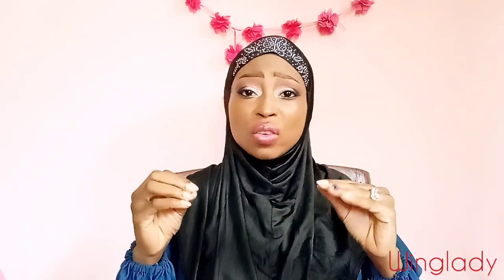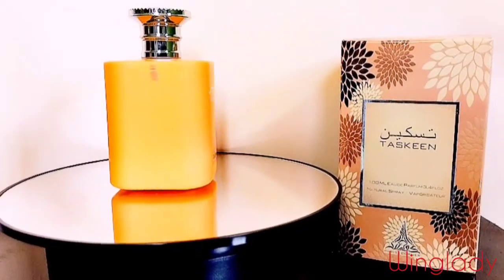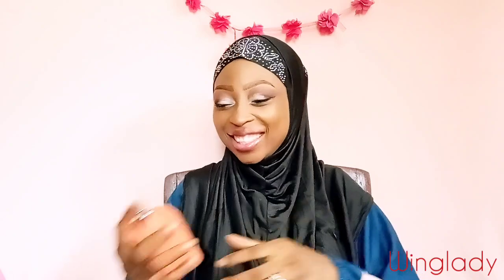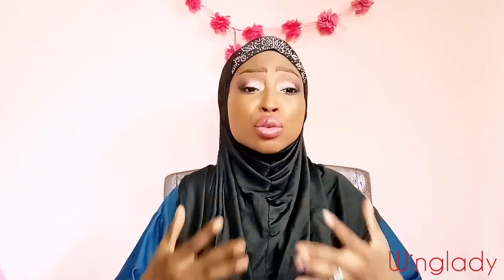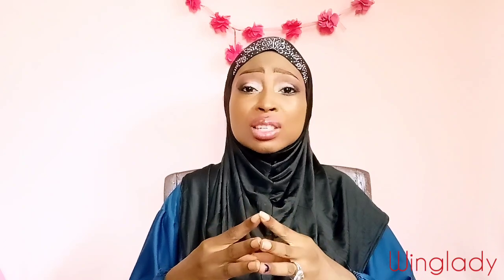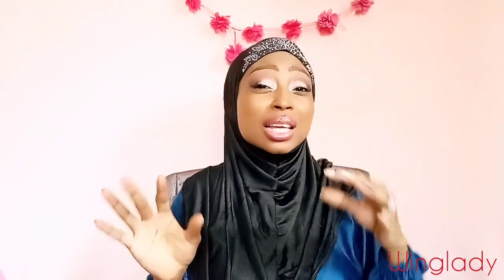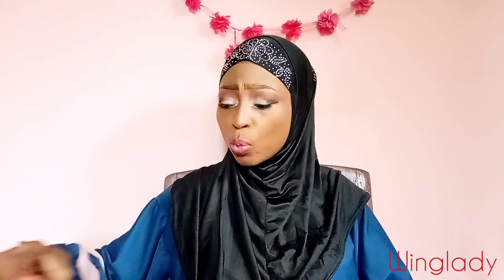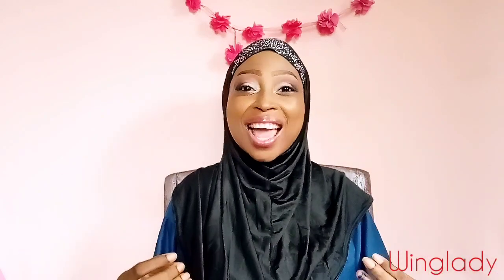Taskeen Perfume Review || Sweet and Fruity Middle Eastern Fragrance || Paris Corner Perfume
Hey guys, how are you? I hope you're well. In this video, I reviewed Taskeen by Paris Corner. Love you 😍

Paris Corner Taskeen

Turntable

Classy and Luxurious Middle Eastern Fragrances || New Arabian Perfumes for Women

Carrbean Vanilla Perfume Review

French Coffee Perfume Review

Maahir legacy perfume review

Khamrah Perfume Review

Nebras Perfume Review

I Blind Bought Viral Middle Eastern Perfumes